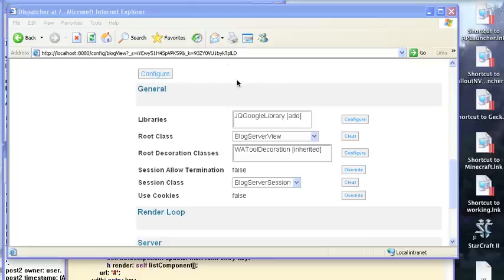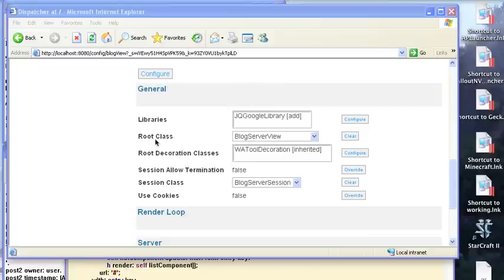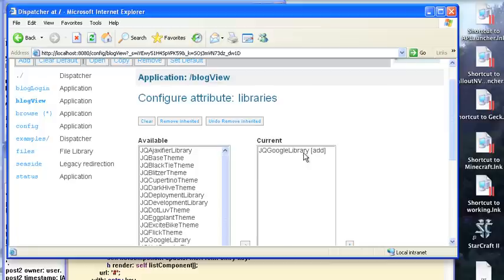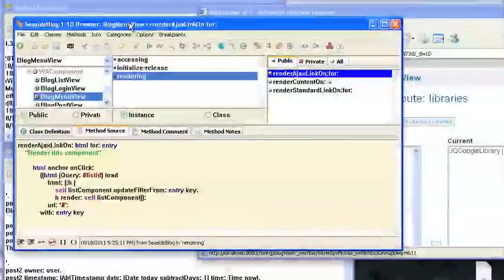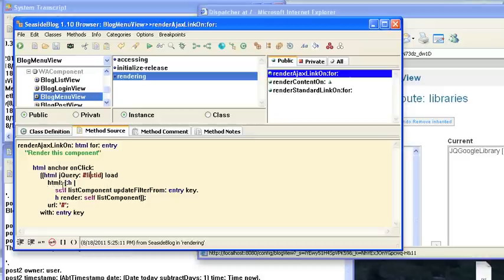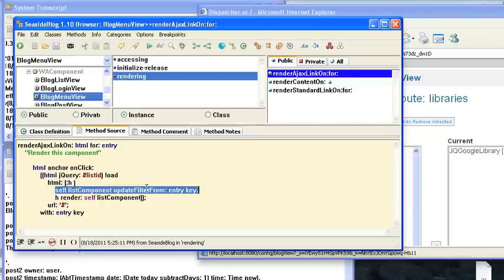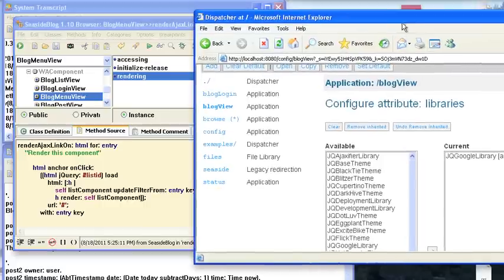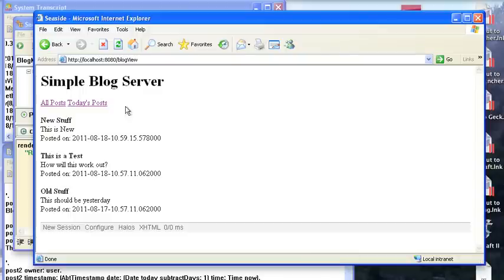ST 4U 125: Using JQuery with Seaside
Today we'll redo the ajax using JQuery instead of Scriptaculous